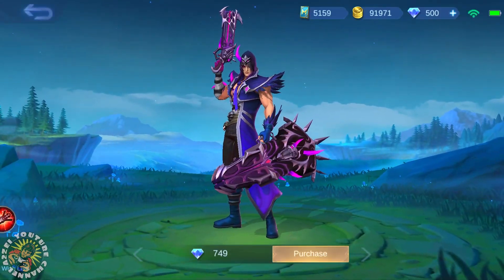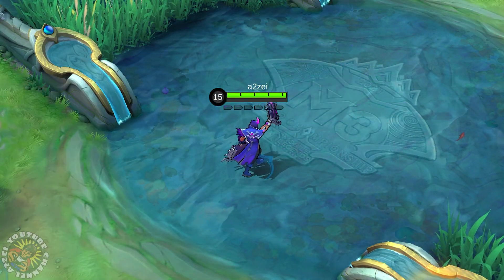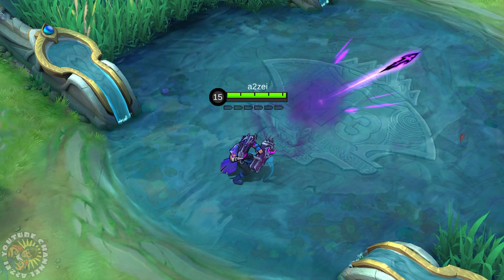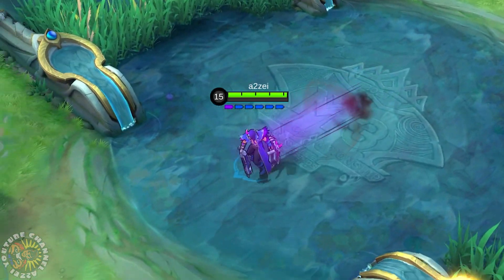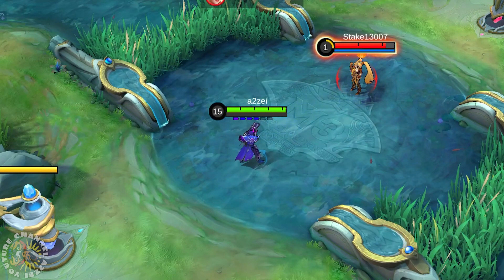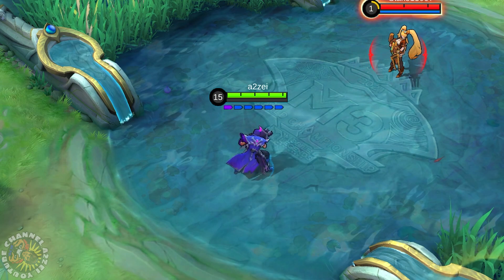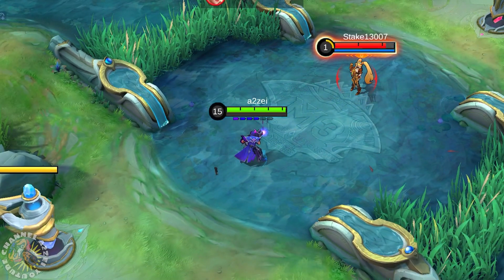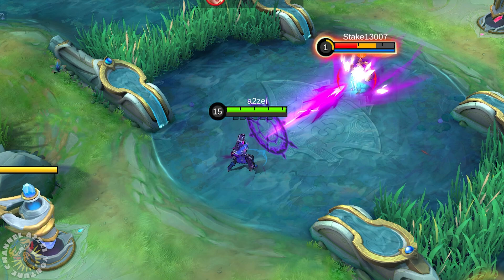Granger Special Skin Review "Hellbringer"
So Yeah! This is Granger